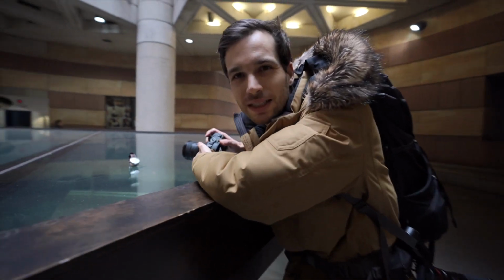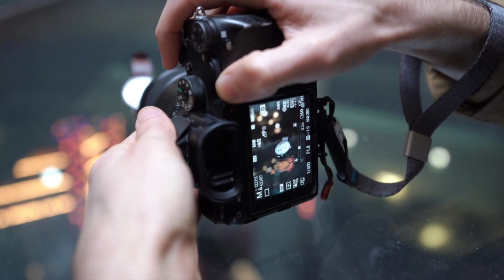03 Bonus BTS Shooting a watch in London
03  Bonus   BTS Shooting a watch in London